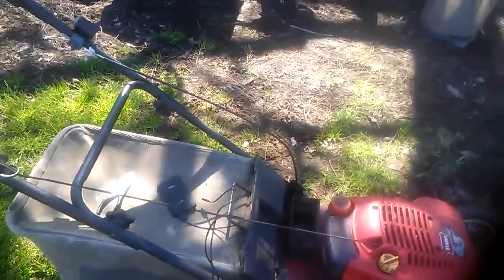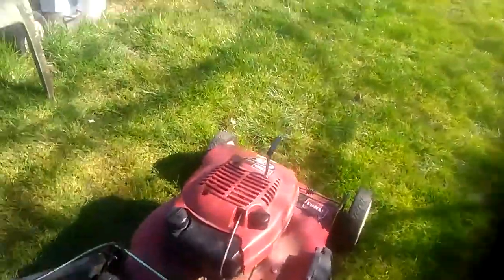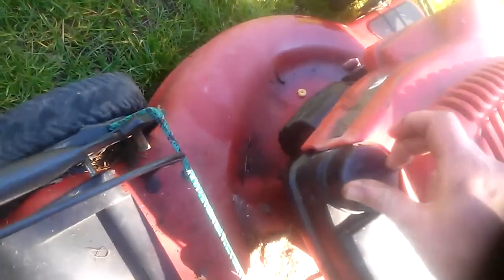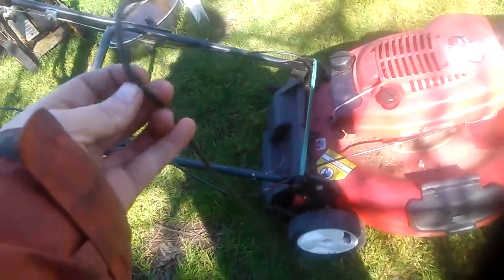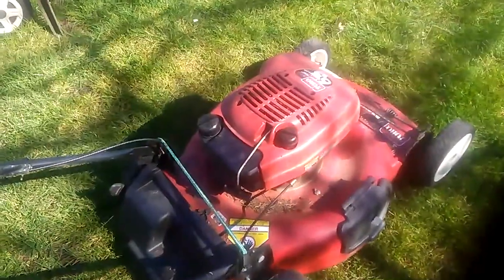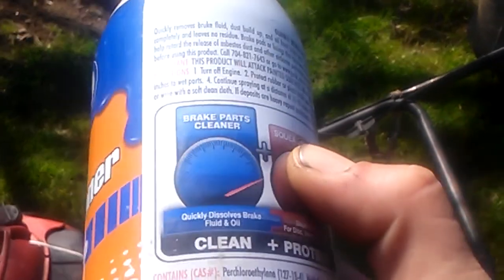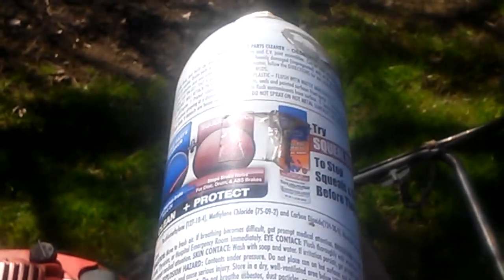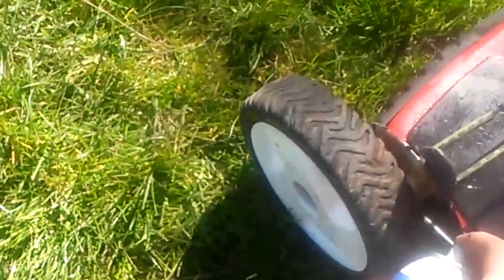working on mowers toro recycler CAM01696